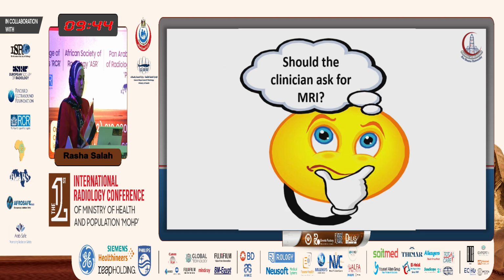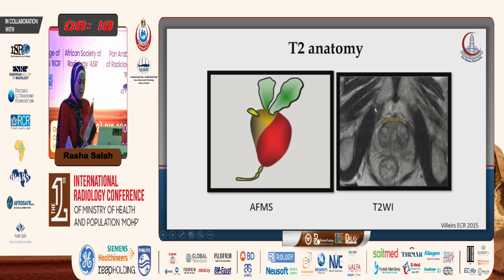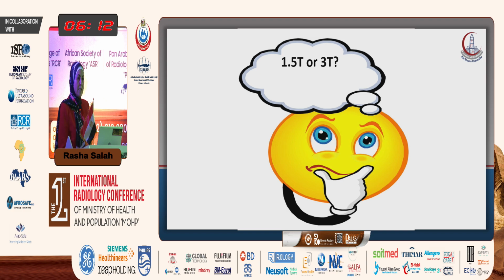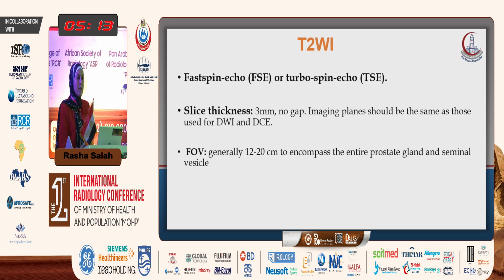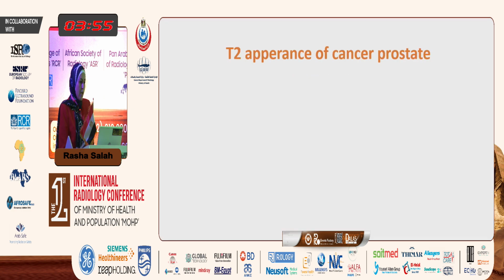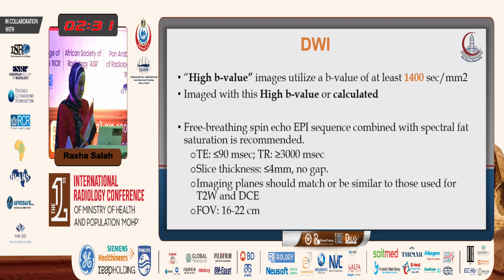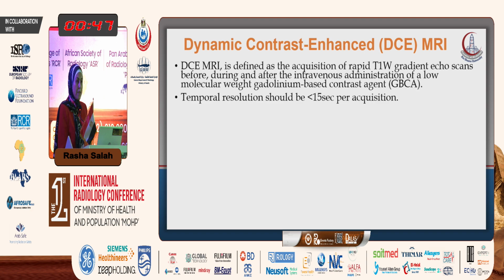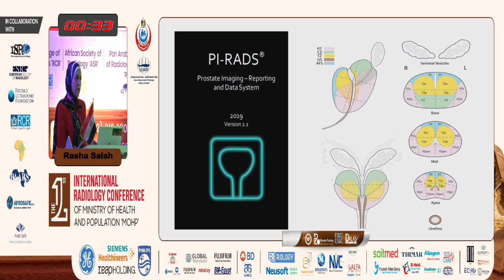Multiparametric MRI of The Prostate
Prof. Rasha Salah

’MOHP’

2-3-4 November, 2022
Cairo, Egypt